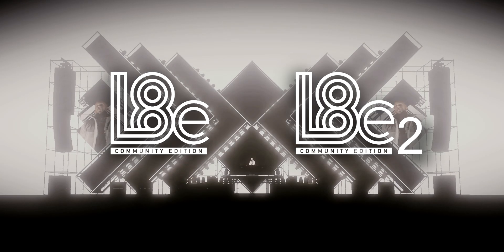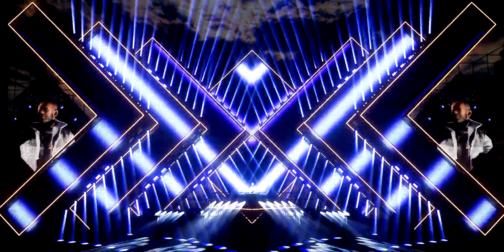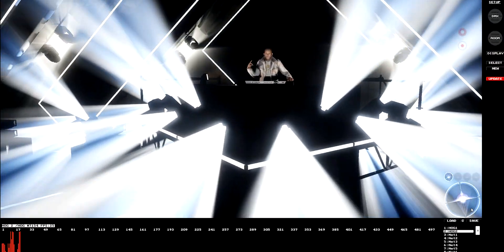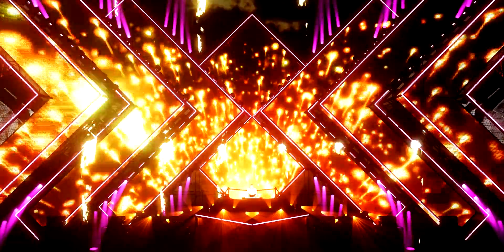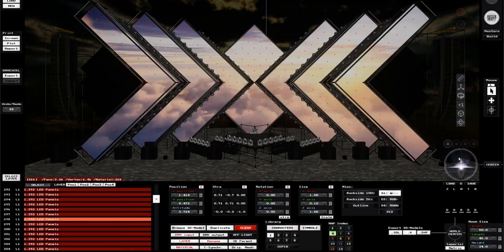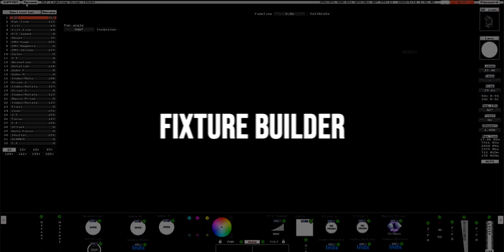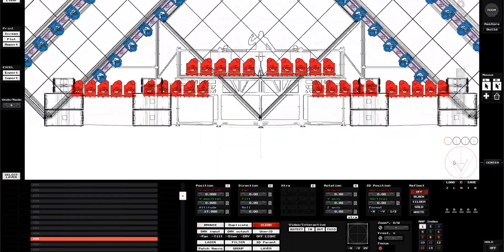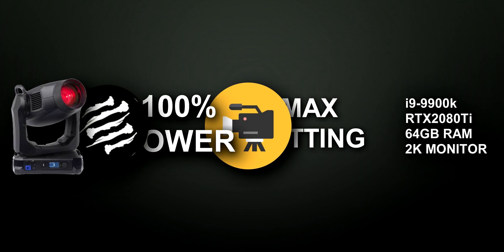L8 Media License Review. The Game Changer.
Want this Stage for Live-Stream through OBS?!

Are you a DJ and you want us to create such a set for you??!

As a professional lighting designer and operator, you need a professional tool to help you achieve your vision in the easiest, fastest and most convenient way.
I checked out the most popular L8 software, the MEDIA license, and here's what I found.

For those who want the power of L8 visualization technology, with a lower price point. this is the Software for you.